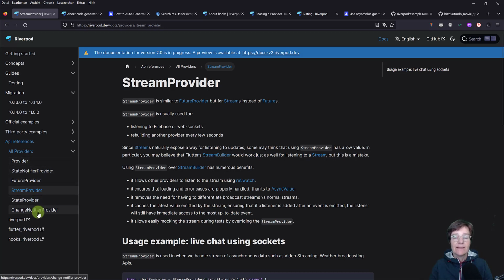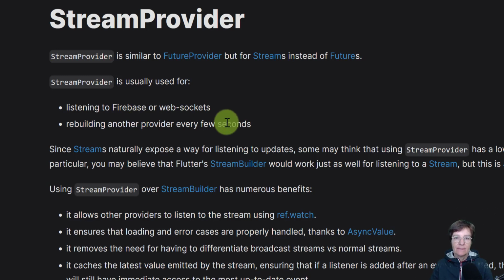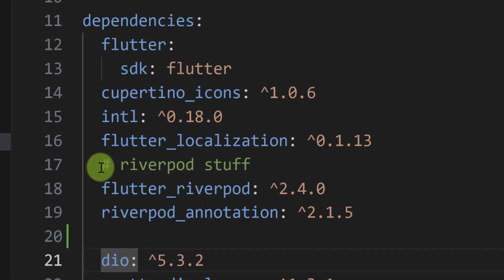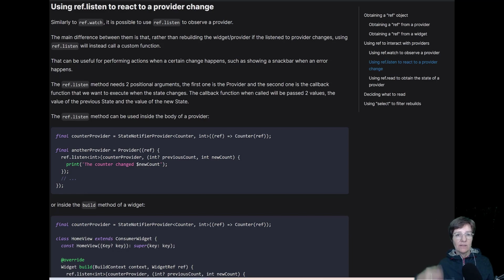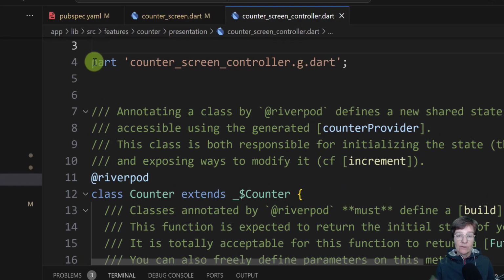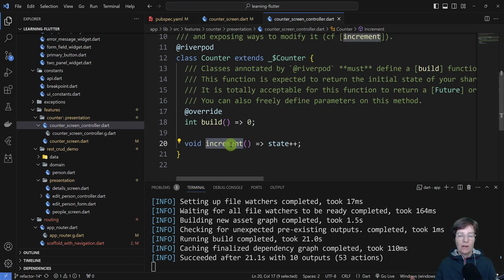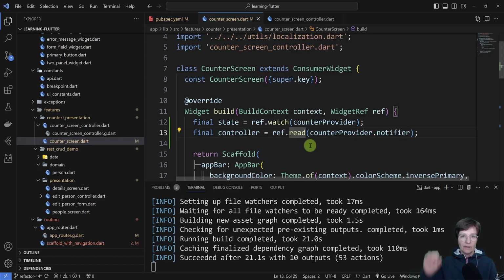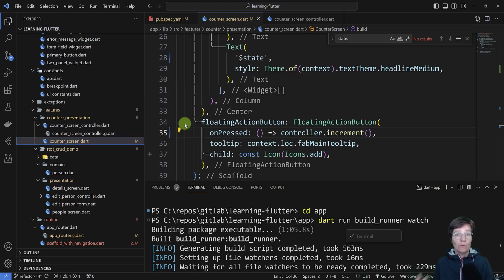Flutter: Counter with Riverpod, state, controller, generator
In this video I will show you, how to use Riverpod generator and explain, why I recommend it. We will use it in the counter example and access state and controller just to show the principles.

00:28 - Why use the riverpod generator?
02:26 - Riverpod packages
02:46 - add dependencies to yaml file
03:00 - ref-Object
03:31 - watch vs read vs listen
04:04 - riverpod with generator for controller a
05:25 - state and conroller
06:32 - in the screen/widget
08:15 - summary